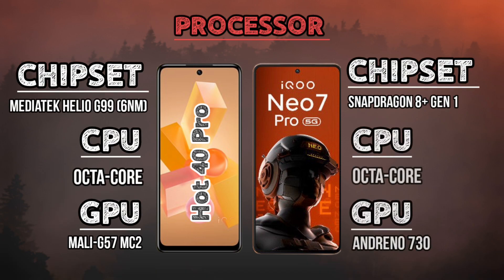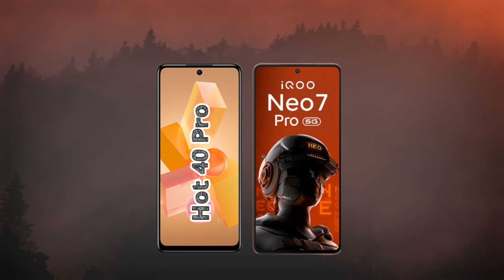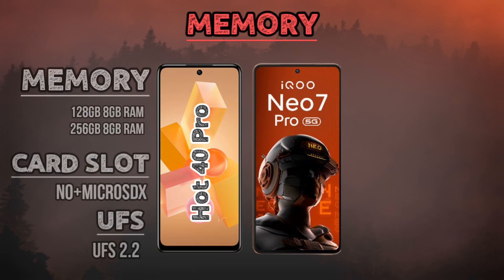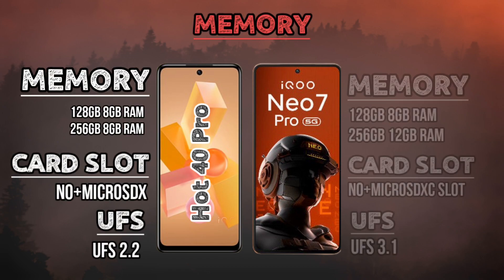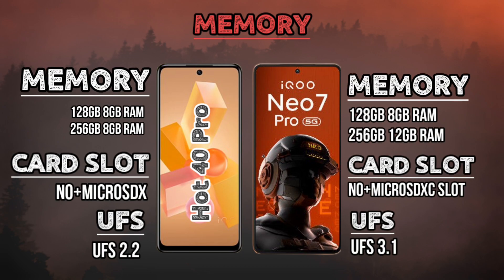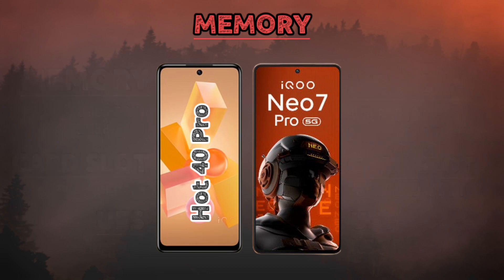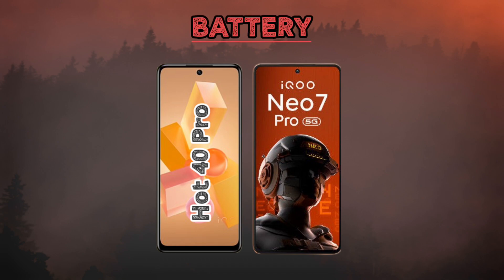Infinix Hot 40 Pro Vs IQOO Neo 7 Pro | ThinQ Tech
iqoo neo 7 pro
moto edge 40 neo
iqoo z7 pro
Infinix Hot 40 Pro Vs IQOO Neo 7 Pro
infinix hot 40 pro review
infinix hot 40 pro price
infinix hot 40 pro specs
Infinix hot 40 pro
iqoo neo 7 pro review
iqoo neo 7 pro unboxing
iqoo neo 7 pro bgmi test
iqoo 12
infinix hot 40 pro unboxing
iqoo neo 7 pro pubg test
iqoo neo 7 pro 5g
iqoo neo 7 pro camera test
infinix hot 40 pro 5g
iqoo neo 7 pro price in india